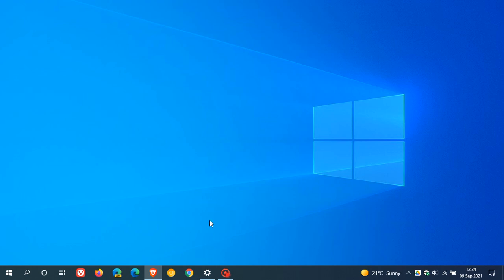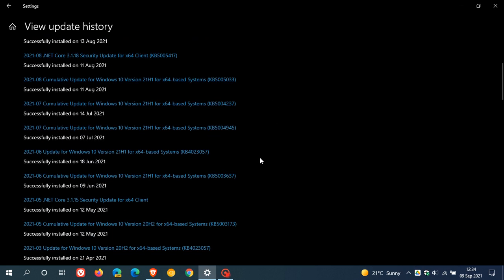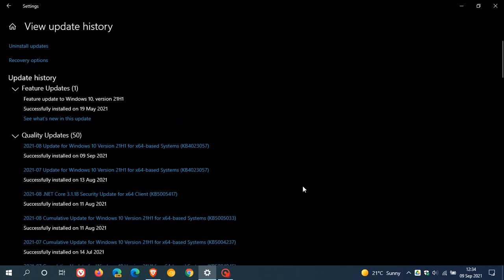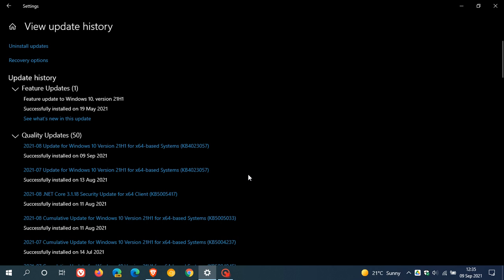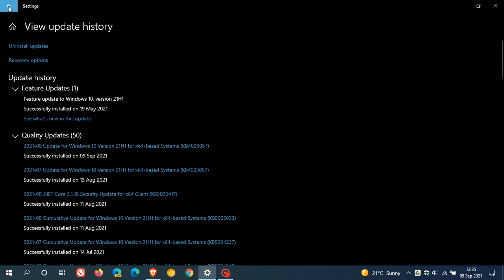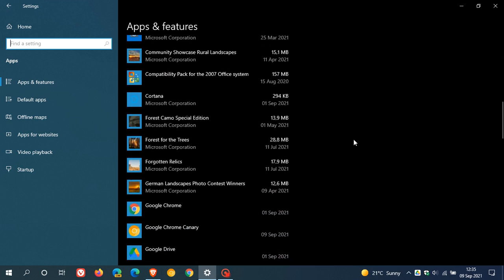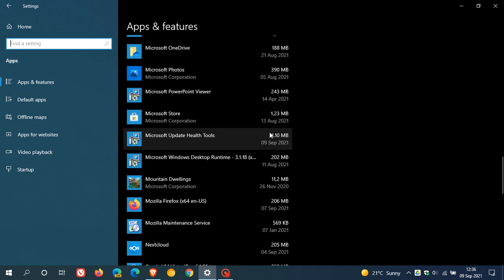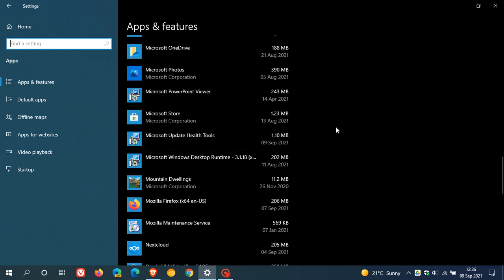Windows 10 update KB4023057 rolling out again to prepare PCs for future updates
The update helps improve the Windows Update process and applies reliability improvements on your device to get your pc ready for upcoming monthly and feature updates.